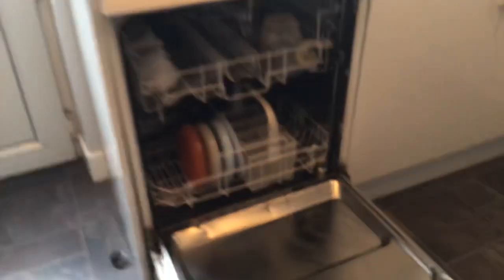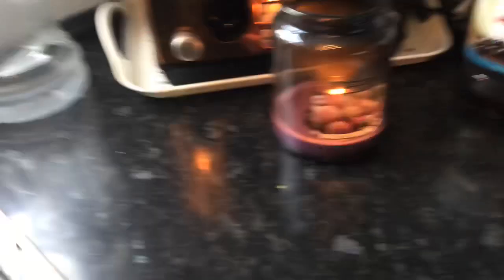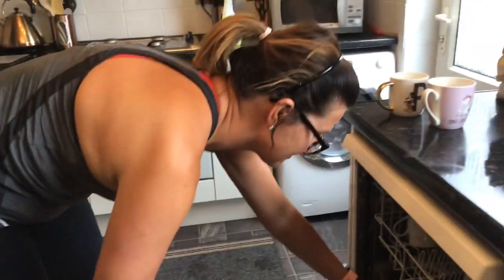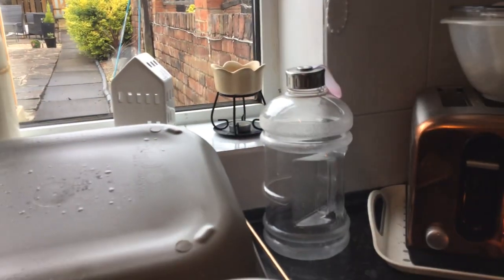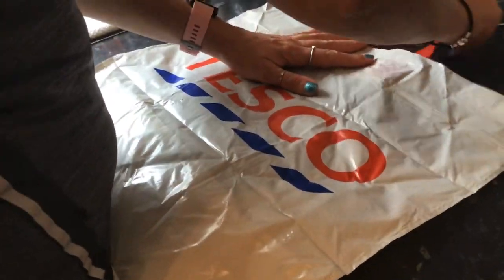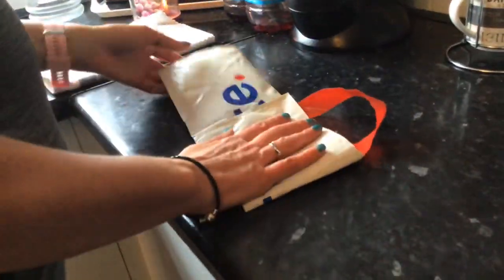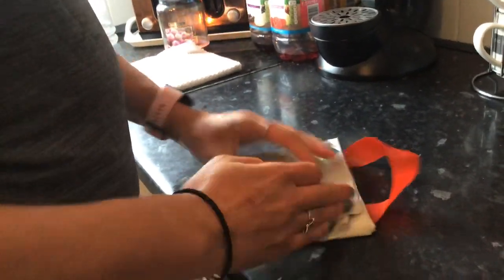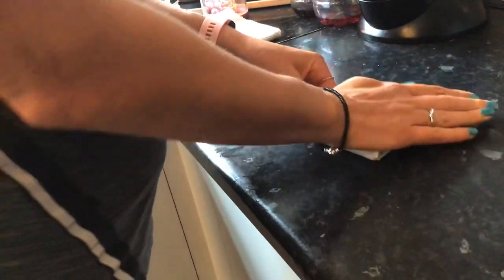3 July 2020